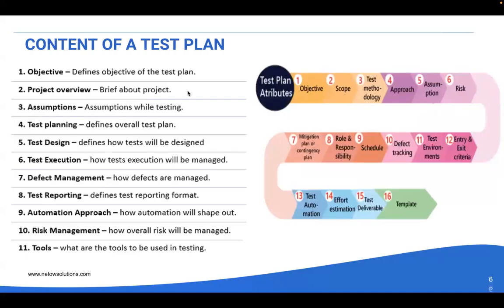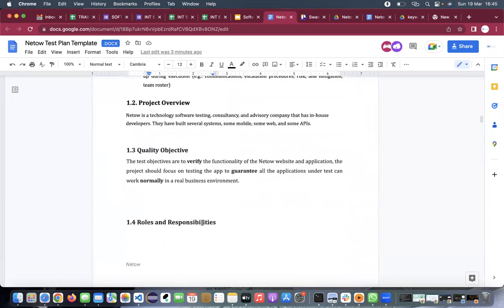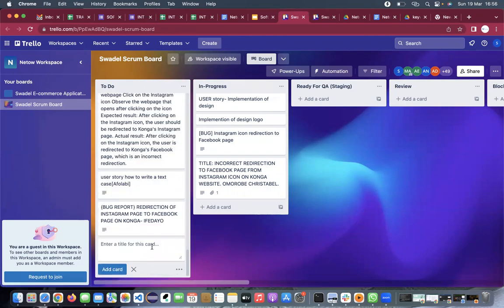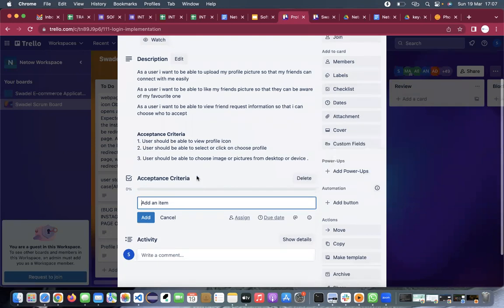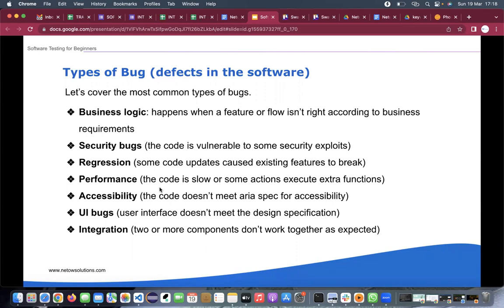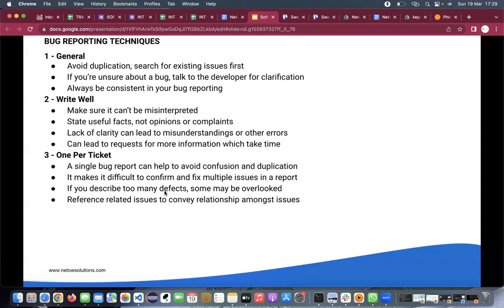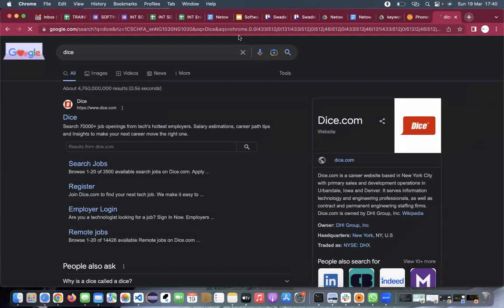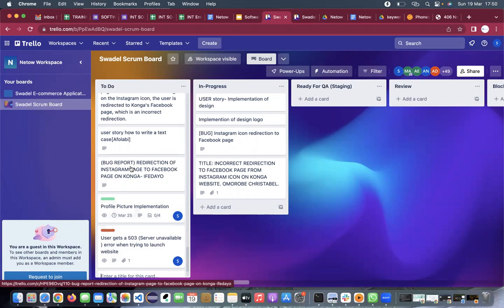TEST DOCUMENTATION CREATION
📝 Test Documentation Creation | How to Write QA Docs That Actually Matter
Welcome to Qace Academy — where we train Africa’s next generation of world-class software testers and quality engineers.

In this video, we dive into the essential skill every tester must master: creating effective test documentation.

📌 What You’ll Learn in This Video:
✅ What is test documentation and why it matters in QA
✅ Types of test documents every team should have
✅ How to create clear and useful:

Traceability Matrices
✅ Best practices for writing test documentation that’s readable, reusable, and report-ready
✅ Tools to create and manage test documentation (TestRail, Zephyr, Google Sheets, etc.)

Poor documentation = poor quality. Clear documentation = confident delivery.
This video is perfect for:

📩 Enroll in our hands-on QA programs
🤝 Partner with us for team training
🎓 Join our mentor network or career track

🎯 Weekly content on software testing, test planning, QA careers, automation & more
💬 Drop your questions about test documentation below!